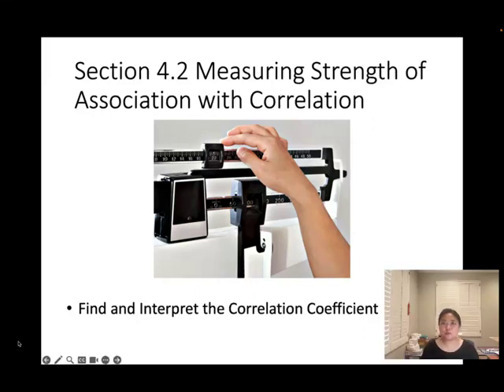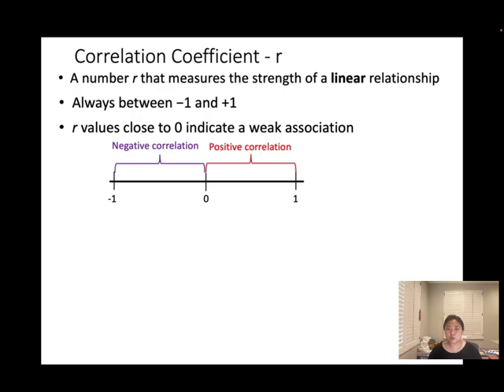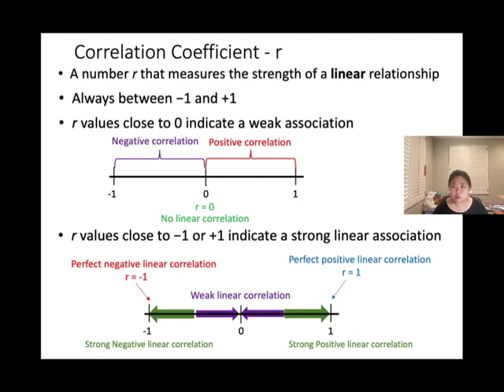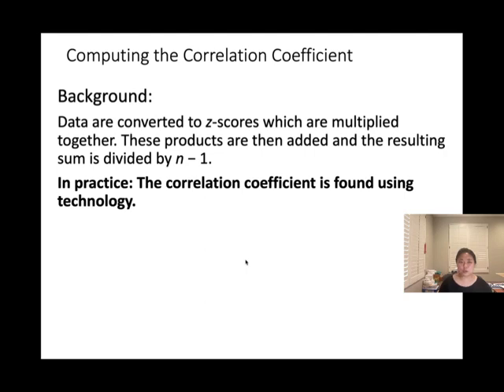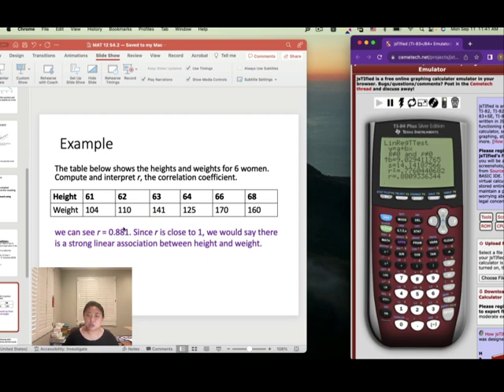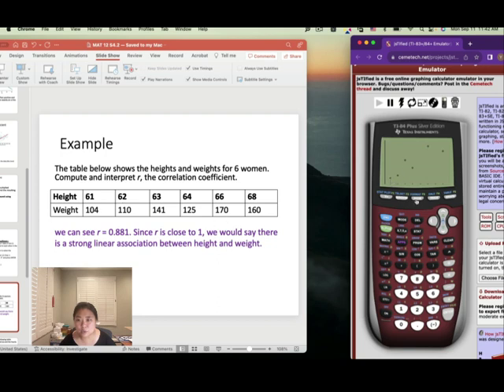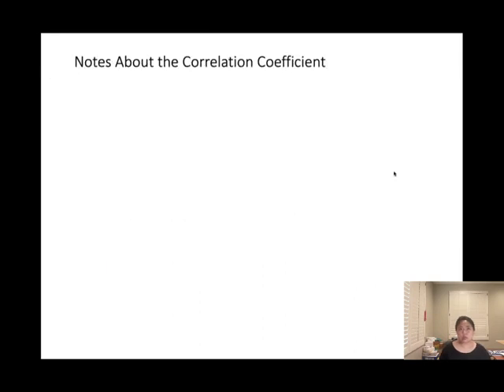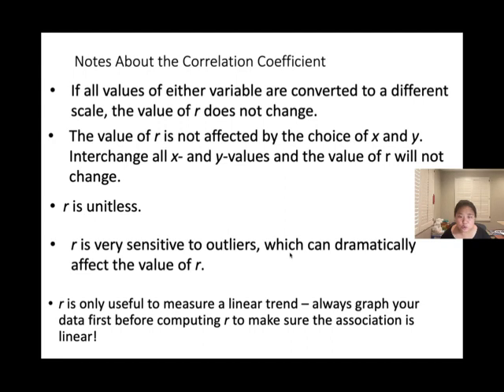MAT 12 S4.2 Measuring Strength of Association with Correlation